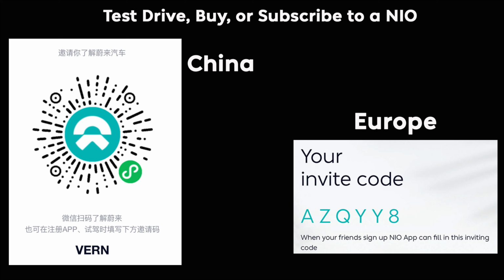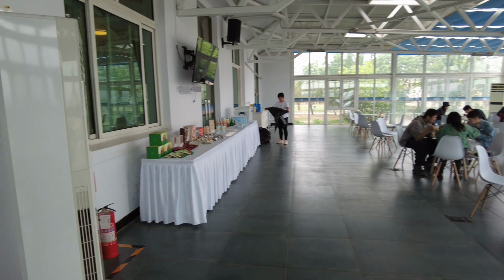2023 NIO ES6 | New, Improved, and Ready to Dominate?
Got my hands on the next generation NIO ES6 in Beijing and was thoroughly impressed. What do you think about this car?

Scan my QR Code or use the following before you test drive or buy your NIO
Europe: AZQYY8